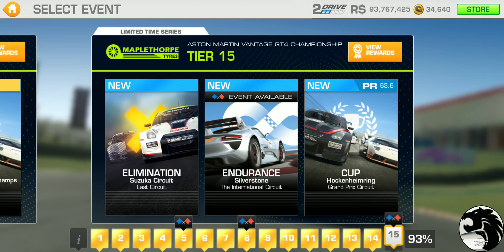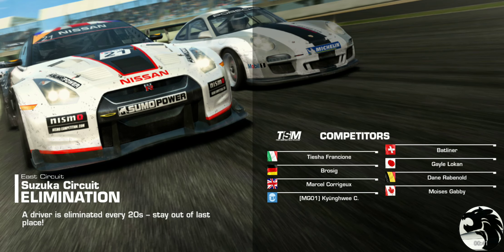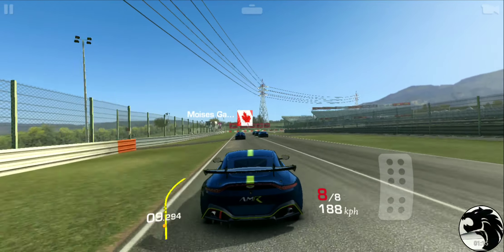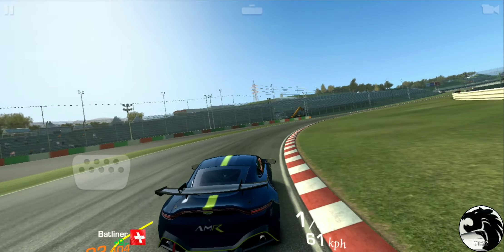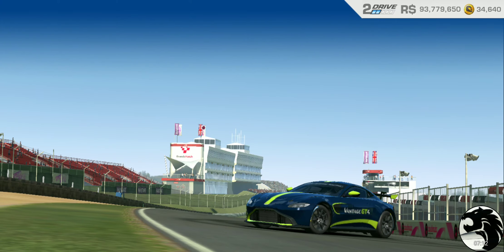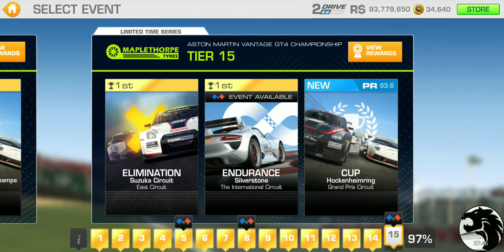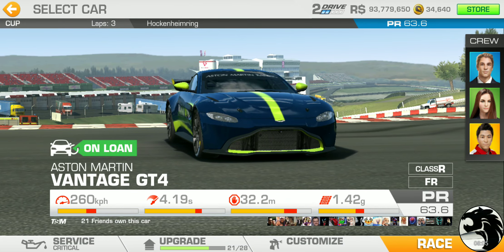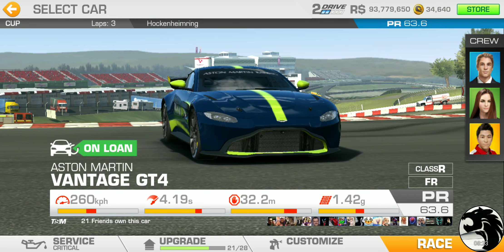Real Racing 3 Aston Martin Vantage GT4 Championship Final Tier 15 (PR 63.6) | 💯% Complete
Aston Martin Vantage GT4 Championship / Tier 15
-:— Elimination @ Suzuka Circuit / East Circuit
-:— Endurance @ Silverstone / The International Circuit
-:— Cup @ Hockenheimring / Grand Prix Circuit (PR 63.6)
Laps: 3
Car: Aston Martin Vantage GT4 (21/28: PR 63.6)

[Event]
Aston Martin Vantage GT4 Championship
Rewards: Aston Martin Vantage GT4, 75 gold, R$100,000
Start Date: Tuesday, 23 July 2019
End Date: Tuesday, 30 July 2019
Maximum Required PR: 63.6

[Car]
2019 Aston Martin Vantage GT4
Performance Rating: 48.5 → 68.5
Service Wait Time: 3 hours
Cost: 475 Gold

[Upgrades]
3/5 Engine: R$106,300 (12h) + 50 Gold + R$239,100 (1d)
3/4 Drivetrain: R$98,900 (12h) + 46 Gold + R$222,500 (1d)
3/4 Body: R$78,500 (12h) + 36 Gold + R$176,700 (1d)
3/4 Suspension: R$90,600 (12h) + 42 Gold + R$203,900 (1d)
3/3 Exhaust: R$89,600 (12h) + 42 Gold + R$201,700 (1d)
3/4 Brakes: R$69,300 (12h) + 32 Gold + R$155,900 (1d)
3/4 Tires & Wheels: R$83,200 (12h) + 38 Gold + R$187,100 (1d)

Tier 1 Upgrades (+PR 5.0): R$616,400 (12h)
Tier 2 Upgrades (+PR 5.1): 286 Gold
Tier 3 Upgrades (+PR 5.0): R$1,386,900 (1d)

[Featured Series]
Motorsports / GT4 / 2019 Season
Cars: 2019 Porsche 718 Cayman GT4 Clubsport, 2019 Aston Martin Vantage GT4, 2018 Chevrolet Camaro GT4.R, 2018 Mercedes-AMG GT4, 2018 Audi R8 LMS GT4
Location: GT4
Unlocks from: Driver Level 27 OR owning any of the cars featured in this series